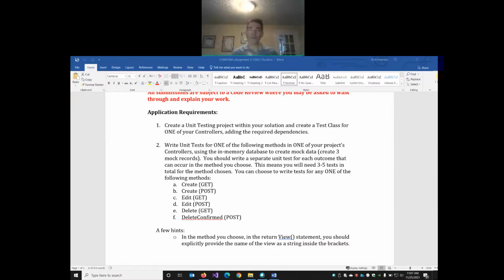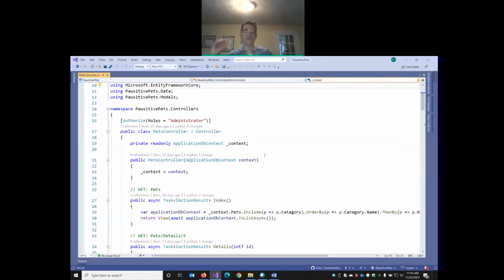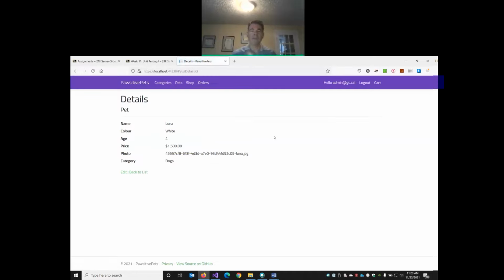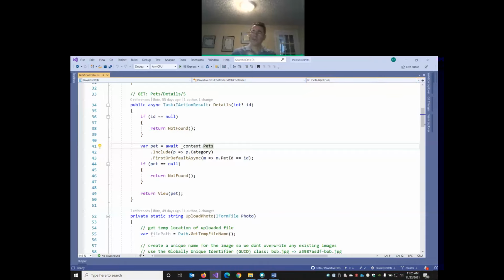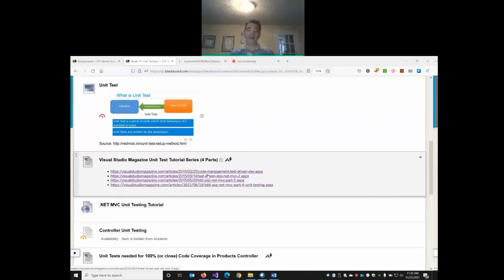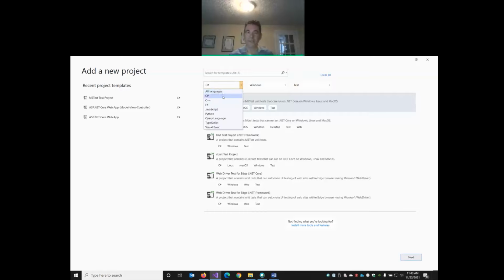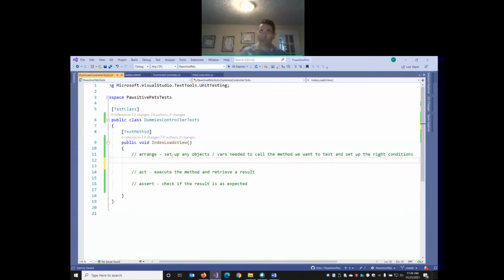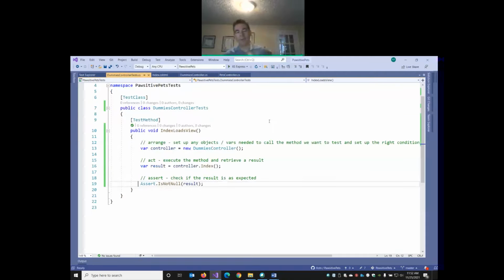COMP2084 L11 P1 Thu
Assignment 4; intro to Unit Testing